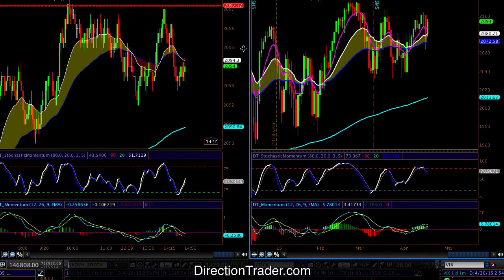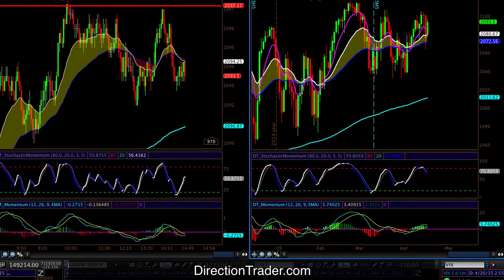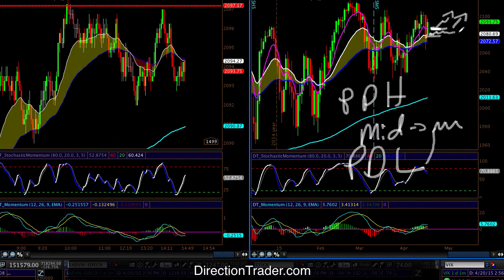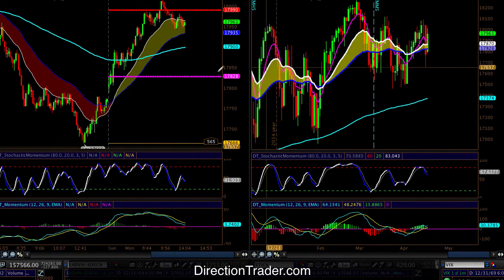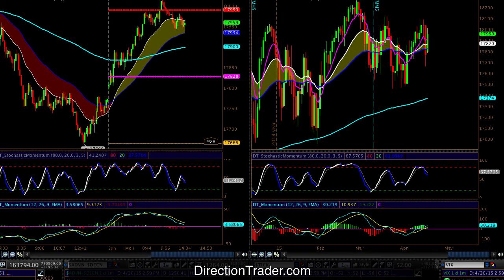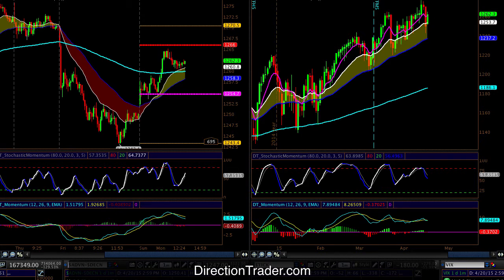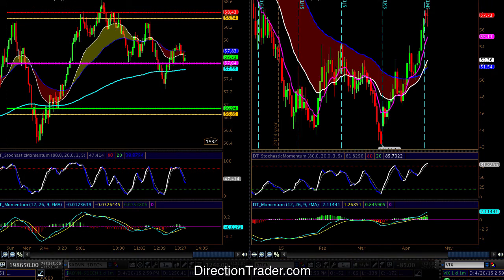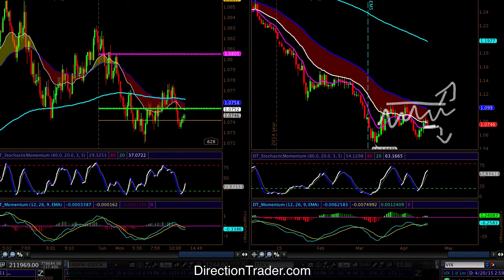More profits made from trading patience and discipline